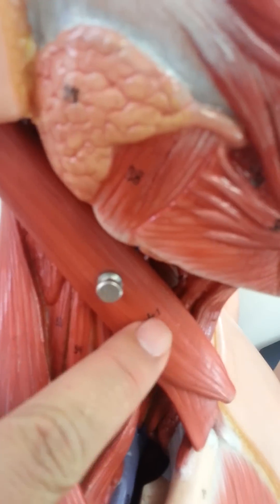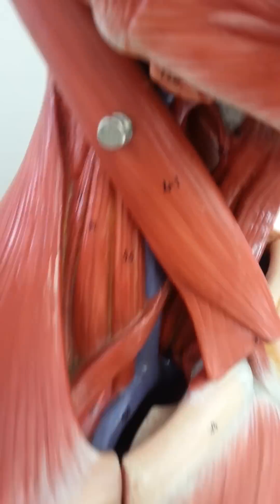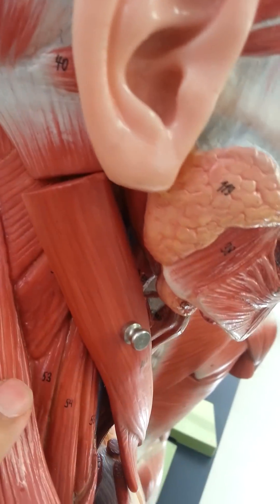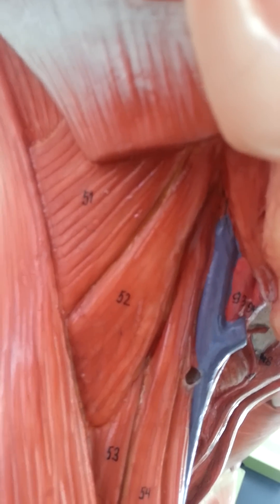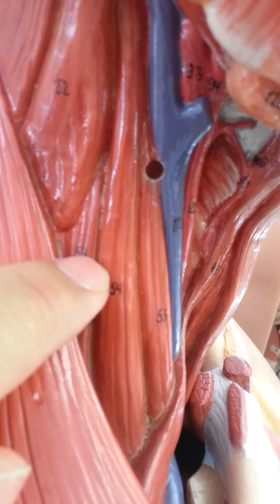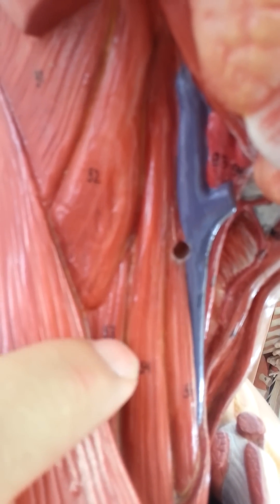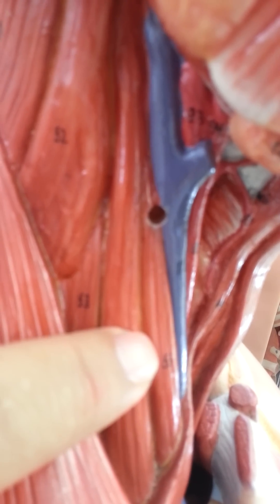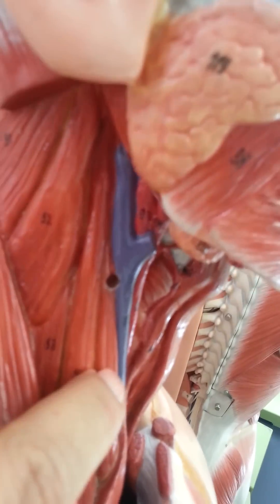Muscles of the Head and neck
Muscular system neck